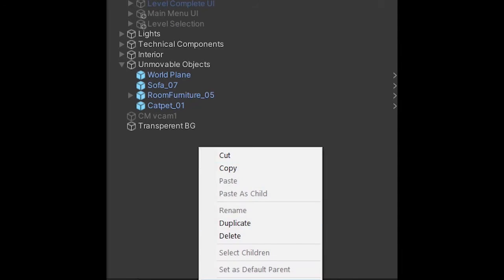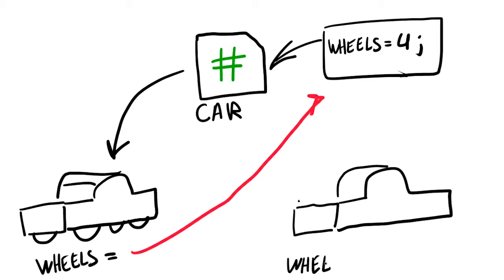GameDev Vlog #2 | Save System & UI